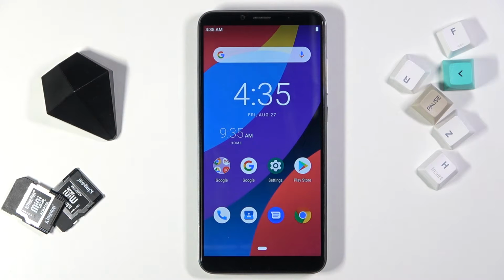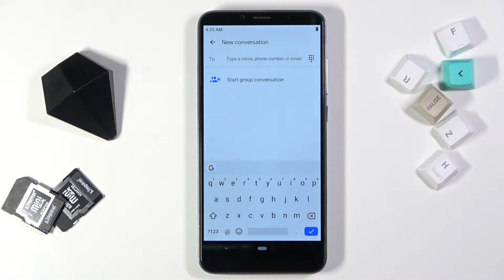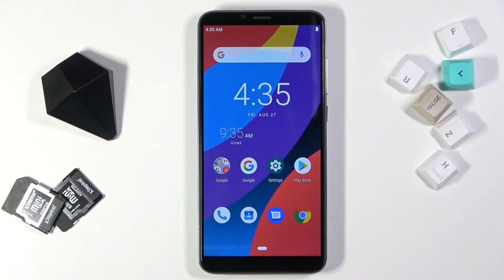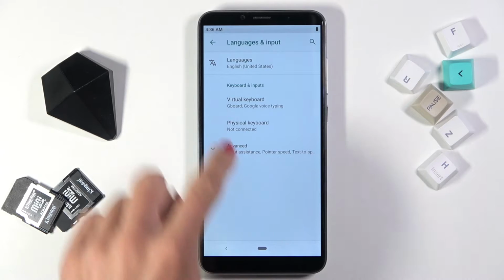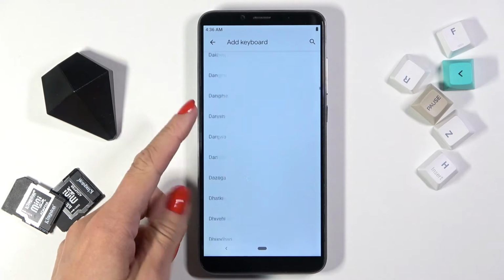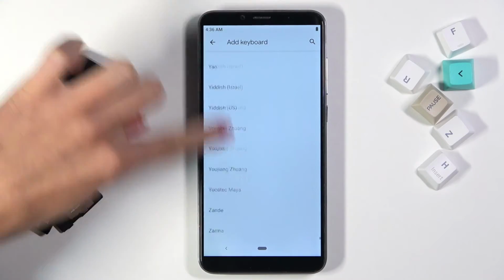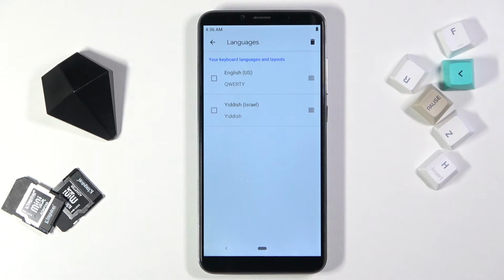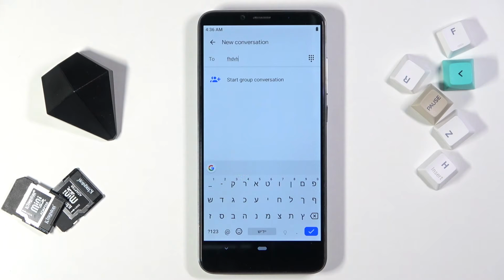How to Change Keyboard Dictionary in CUBOT X19 S - Choose Keyboard Language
Learn more about CUBOT X19 S
If you are looking for the best method to set keyboard language on CUBOT X19 S, follow our tutorial to learn how to access keyboard settings and choose your preferred language. We present the complete process of changing the keyboard dictionary in CUBOT X19 S. Watch the tutorial and easily change the keyboard language.